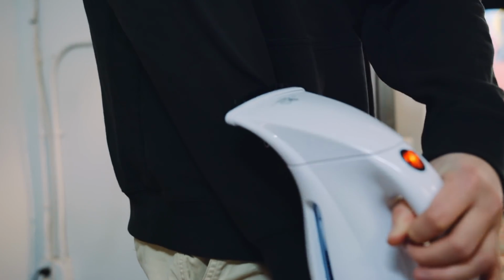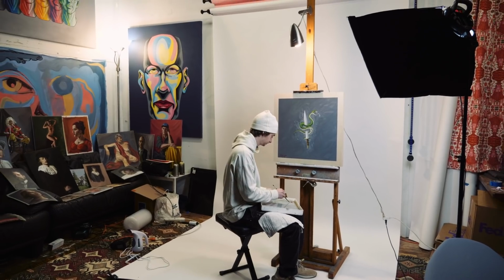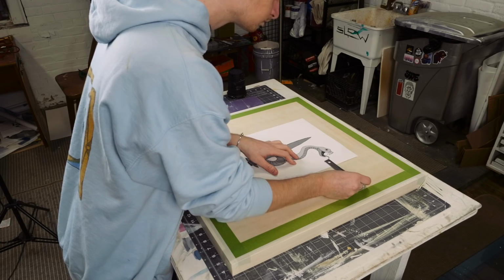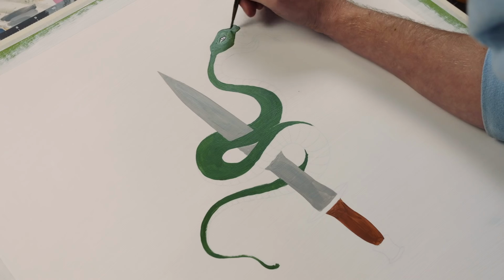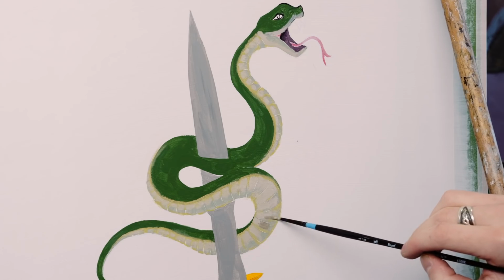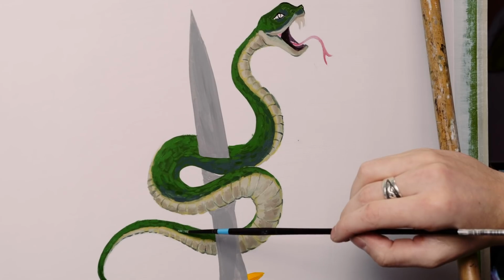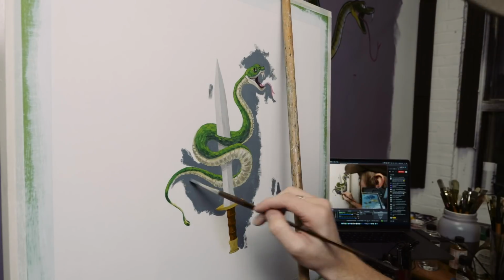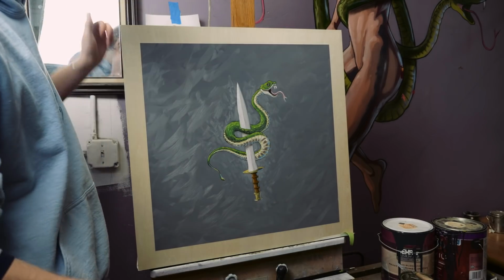We Painted our FAVORITE Things in ACRYLIC and OIL Paint!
Camera (A): BMPCC4K
Camera (B): Panasonic GH5
Main Lens: Sigma 18 - 35mm f/1.8
Wide Lens: Sigma 10 - 20mm f/3.5